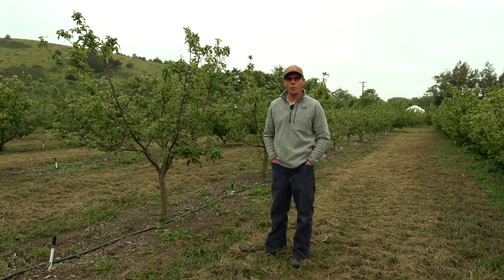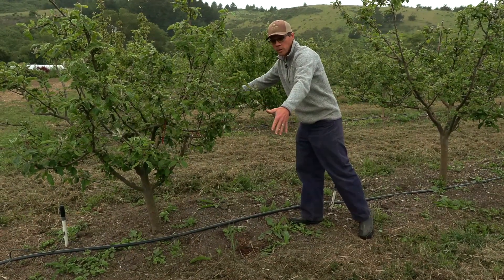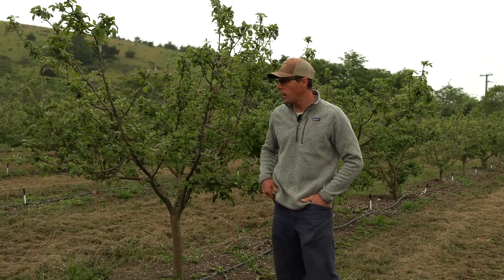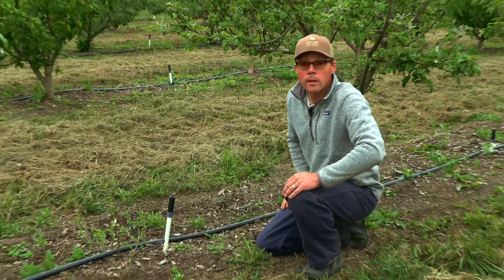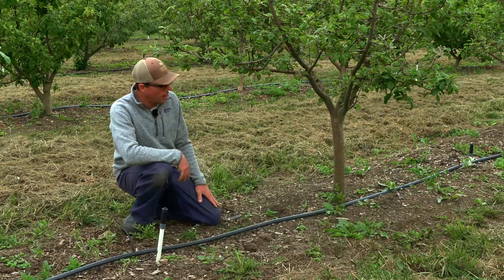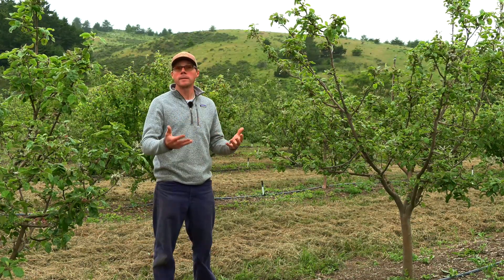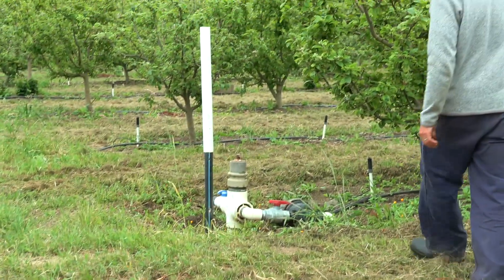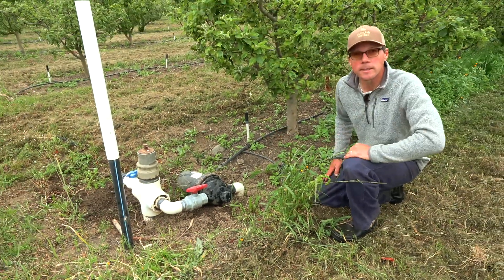Irrigating an Apple Orchard at Farm Scale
Learn how to irrigate an apple orchard at farm scale with John Vars of Fifth Crow Farm.